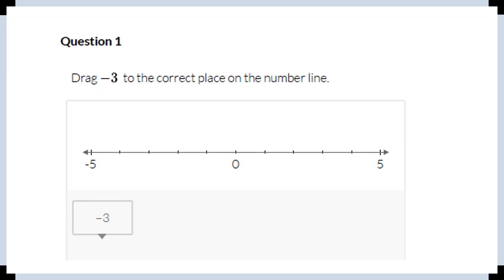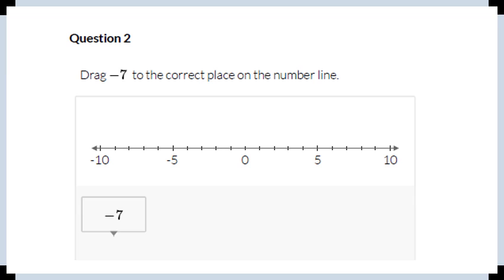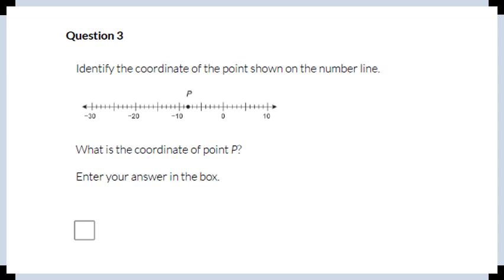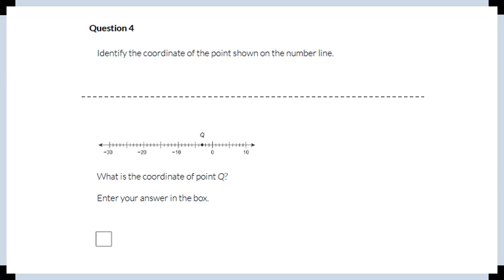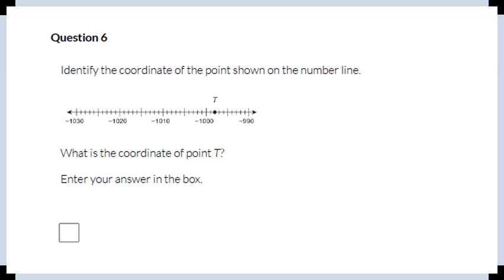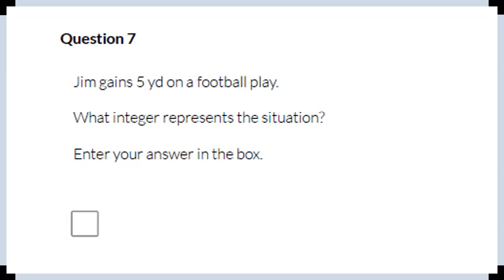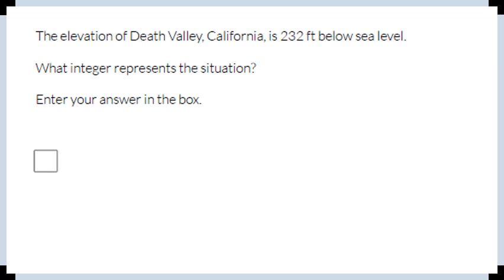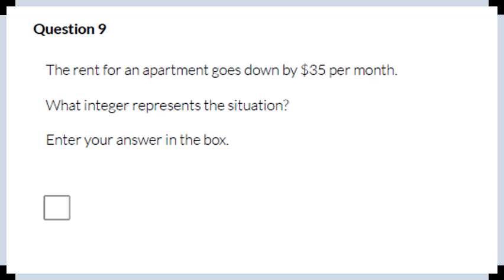Unit 5 Lesson 1 Integers